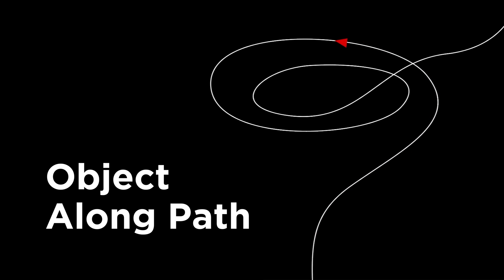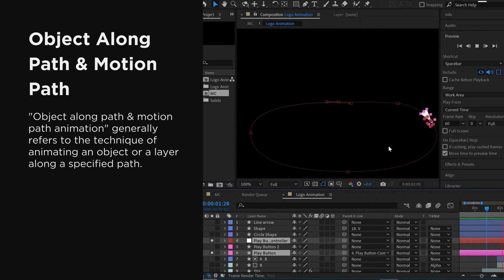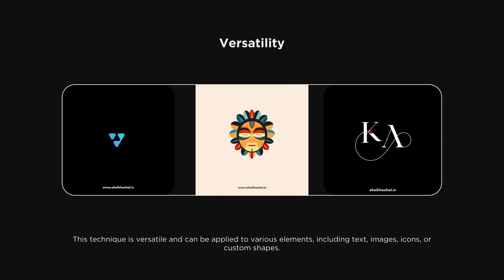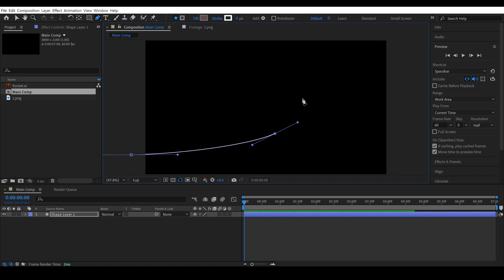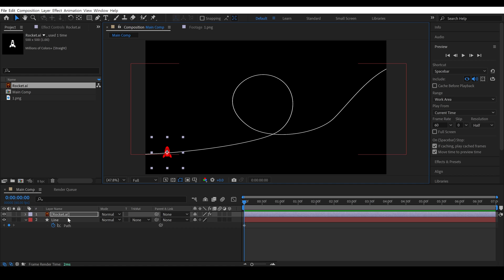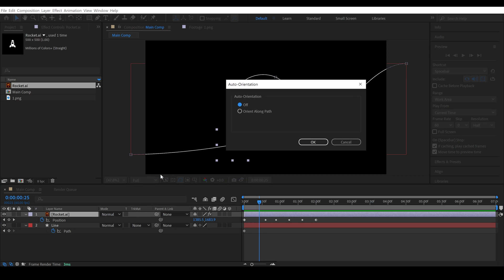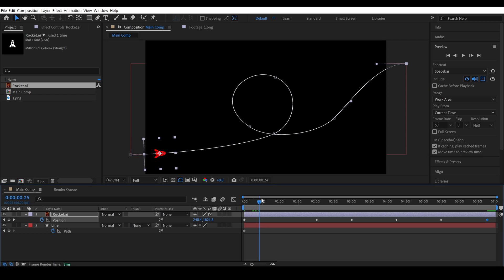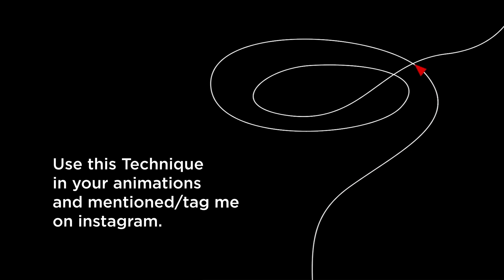Mastering Object Along Path Animation in After Effects | After Effects Tutorial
Welcome to my motion graphics class! In today's video, I'll be guiding you through the fascinating animation technique known as 'Object Along Path' in After Effects. This highly effective method allows you to animate objects seamlessly along a designated path without altering their position.

In this tutorial, I'll show you step-by-step how to create a composition, generate a path using the pen tool, and animate an object along that path. Learn how to ensure proper orientation, adjust the speed of the animation, and even swap out objects effortlessly with a bonus tip.

Follow along as I break down the process and share insights into how you can apply this technique creatively in various projects, from logo animations to dynamic visual storytelling.